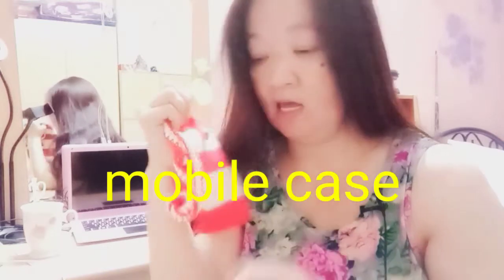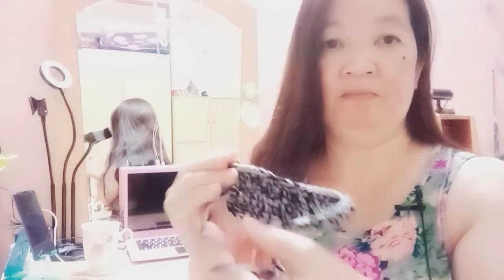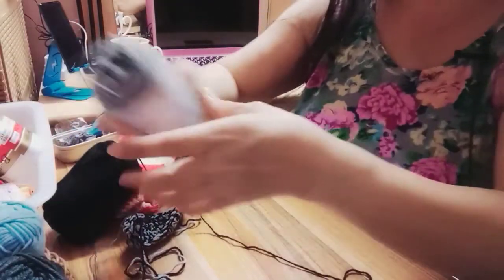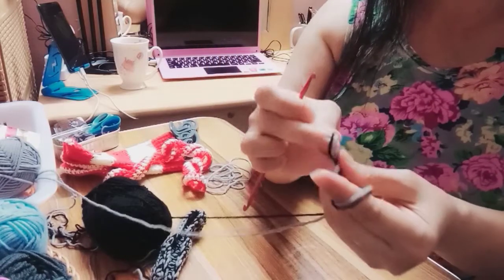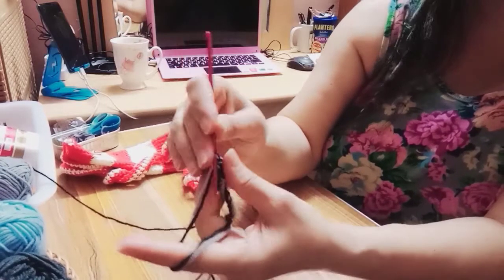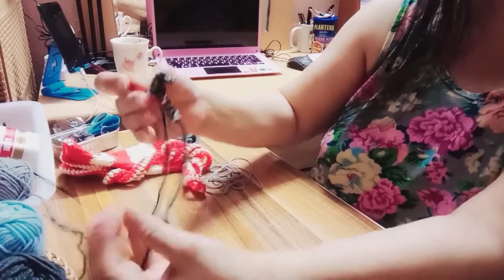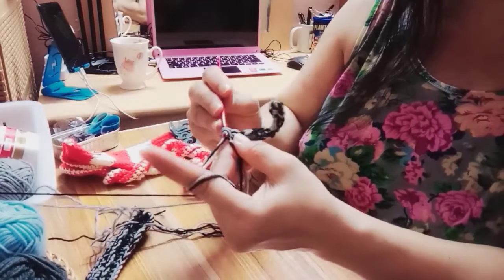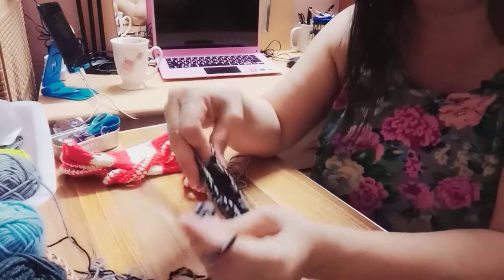Quick and easy crochet stress reliever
Crochet is a process of creating textile by using a crochet hook to interlock loops of yarn, thread, or by making crochet it can also be a stress reliever